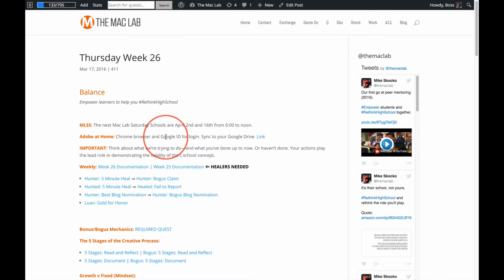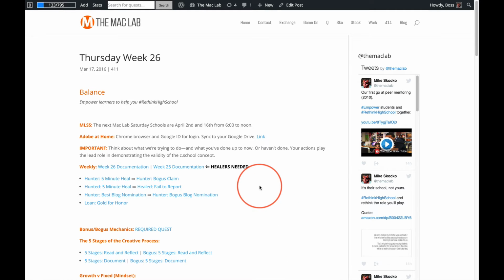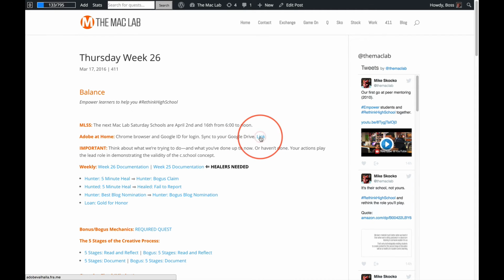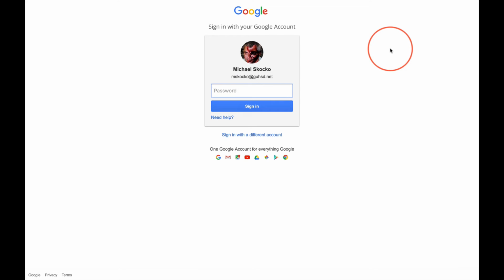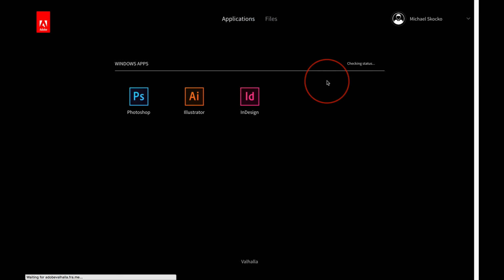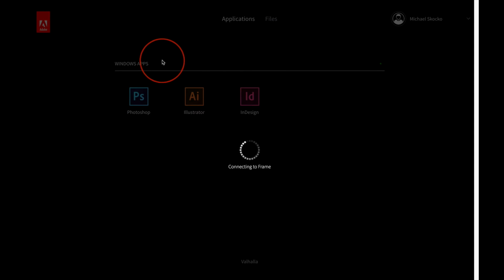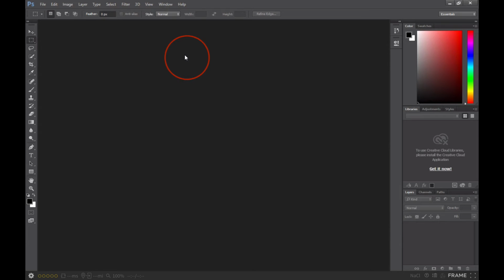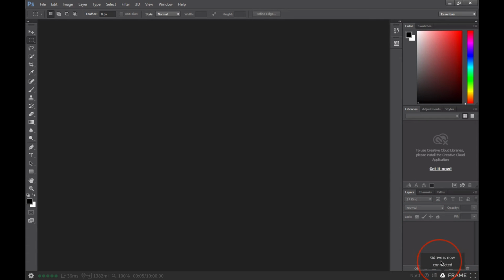Thursday Week 26